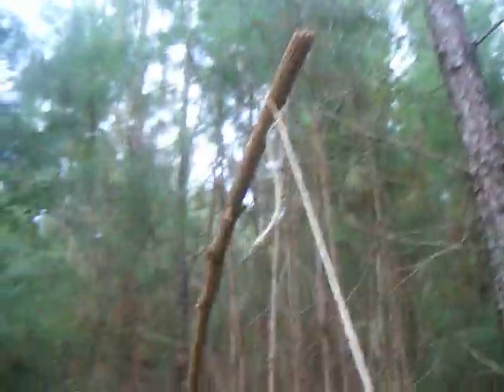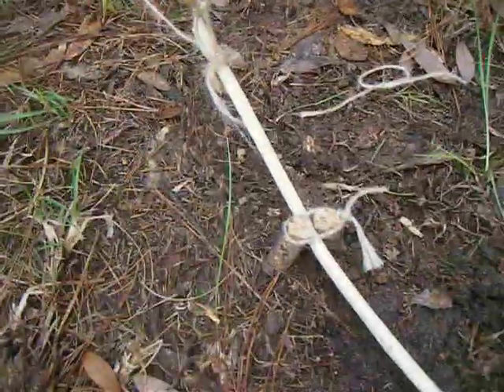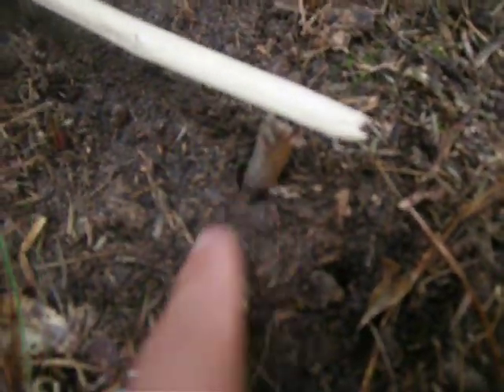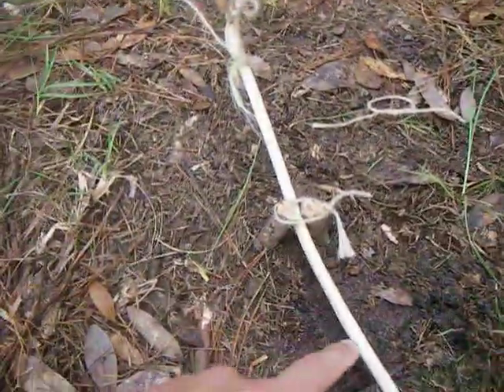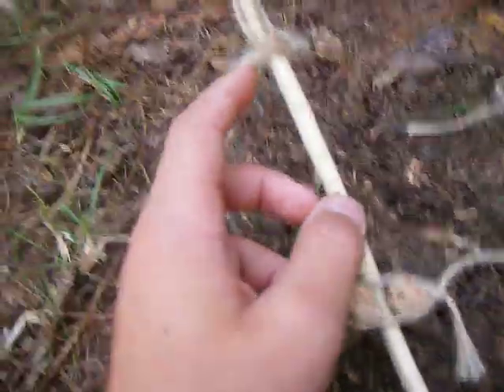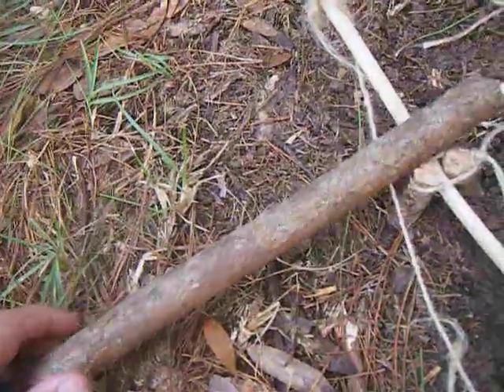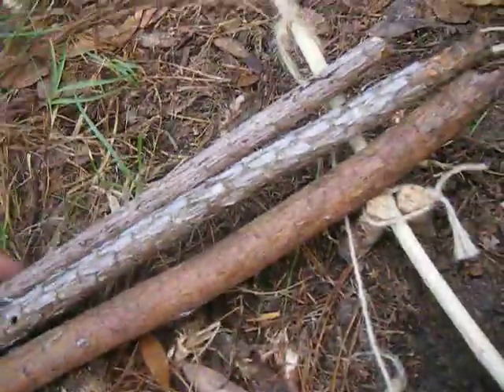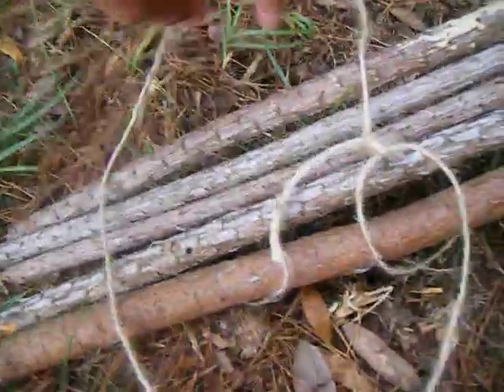how to make a homemade large animal trap.....